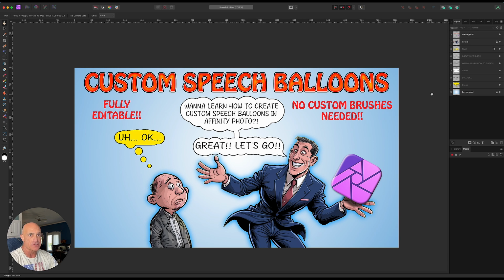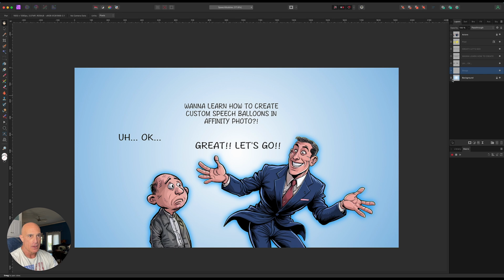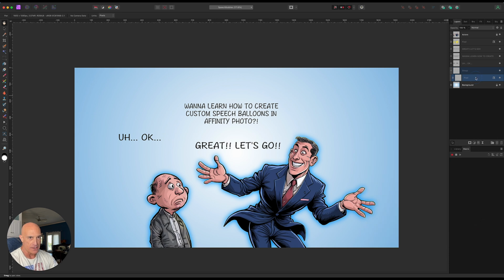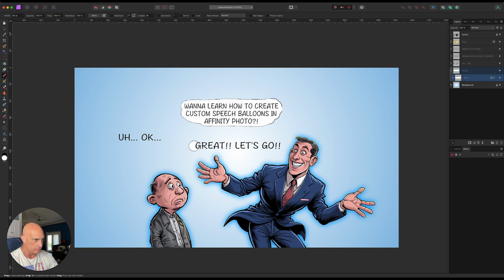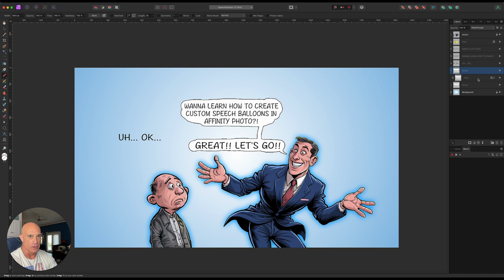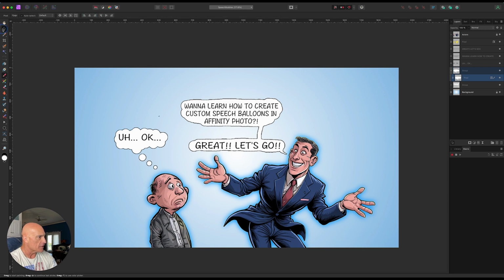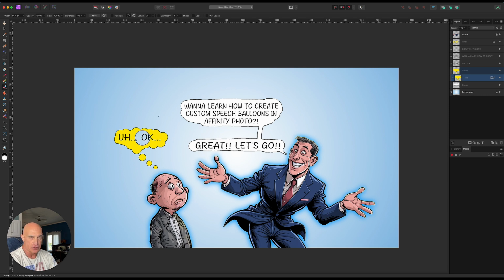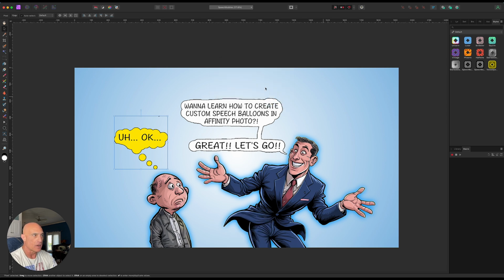Fully Editable Speech Balloons - Affinity Photo Tutorial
Instead of having to either search for speech or thought balloons or brushes why not just create your own fully editable balloons inside Affinity Photo using just the stock brushes that came with it?!

Here's an easy way to create balloons that are specific to the text you want to highlight.